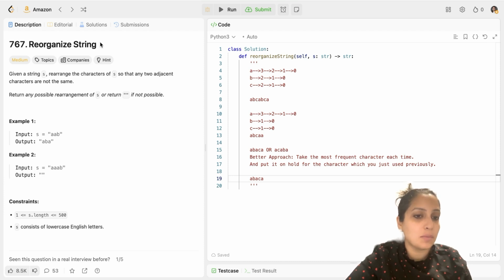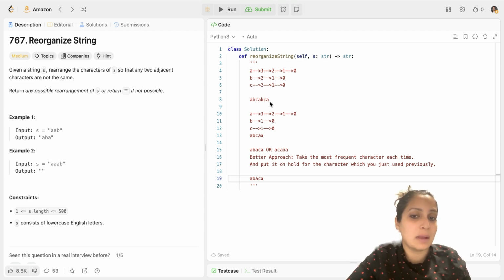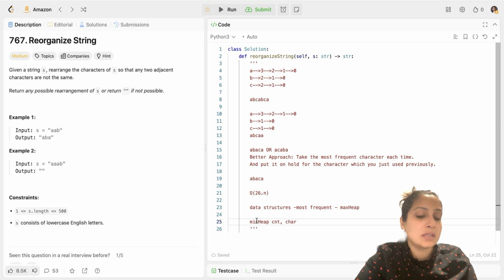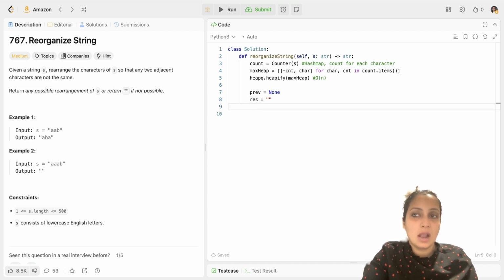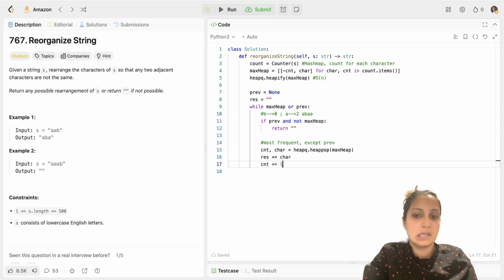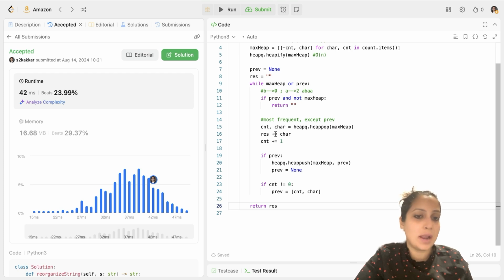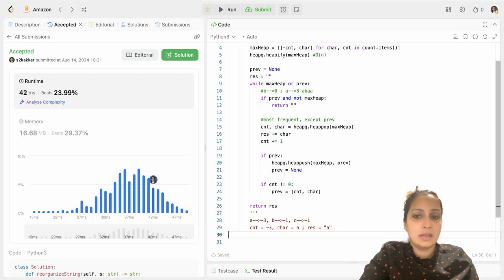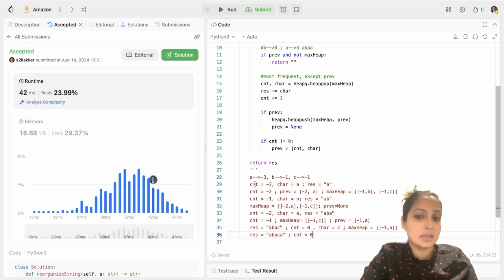🔥Leetcode 767. Reorganize String - Crack FAANG Interviews - Questions Asked in Last 1 Month coding🚀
🥇 This question is an all-time favourite for FAANG companies (specifically, Apple, Amazon, Google, Meta, Netflix) as well as Microsoft, Adobe and Tesla for their coding interview rounds.

👉 It has been asked quite frequently in last 1 month period in their interview rounds, so it is quite critical. The solution presented here is an optimum solution using maxHeap with time complexity of O(NlogN).

Timeline:
0:00 Introduction
1:09 Question Walkthrough
3:07 Algorithm Explanation
8:38 Coding